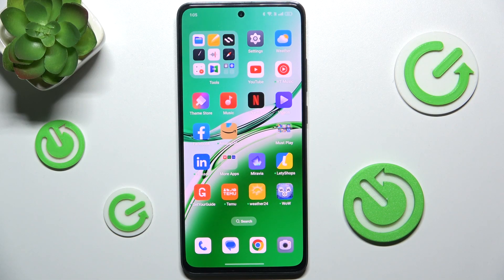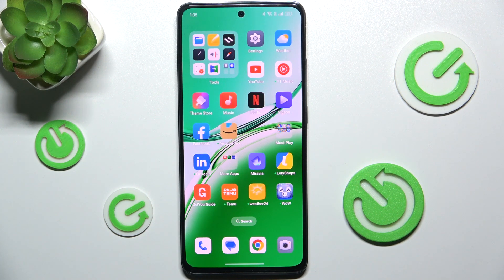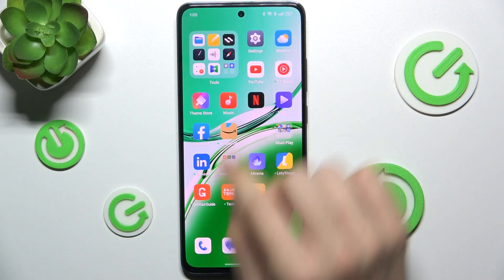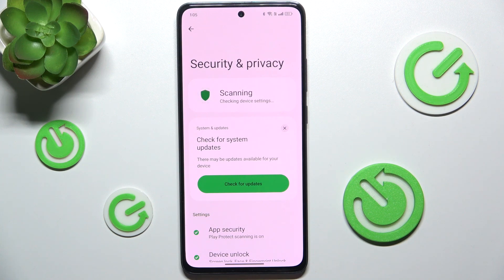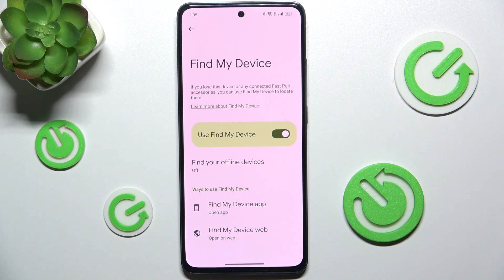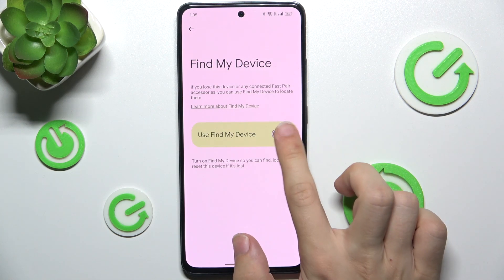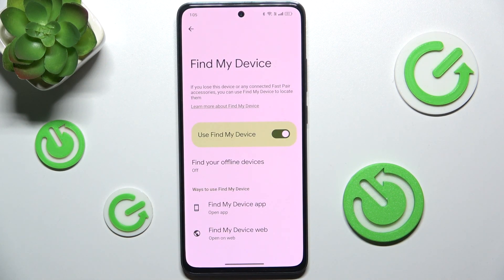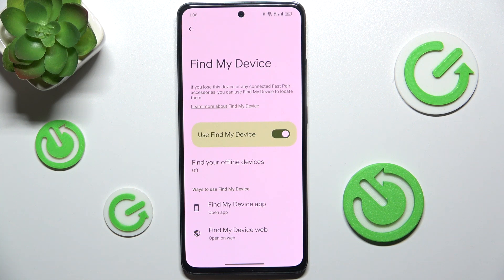How Turn On & Turn Off the Find My Device Service in OPPO Reno 12 FS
In this video, we guide you through enabling and disabling the Find My Device service on your OPPO Reno 12 FS phone. Follow our step-by-step instructions to activate or deactivate this feature, which helps you locate your phone if it’s lost or stolen. Learn how to manage Find My Device settings for better security and peace of mind.

How to enable the Find My Device option on OPPO Reno 12 FS? How to disable the Find My Device feature in OPPO Reno 12 FS? How to use the Find My Device on OPPO Reno 12 FS?